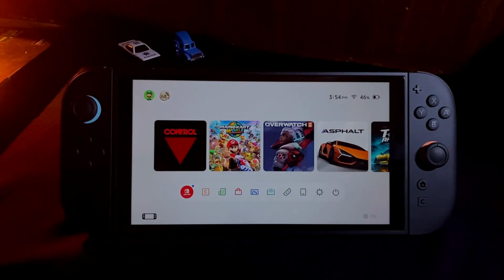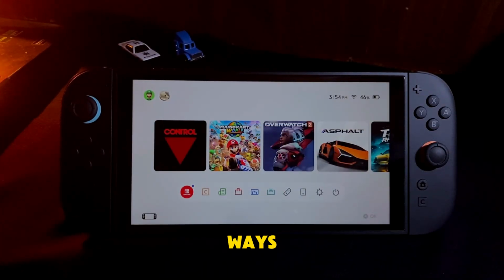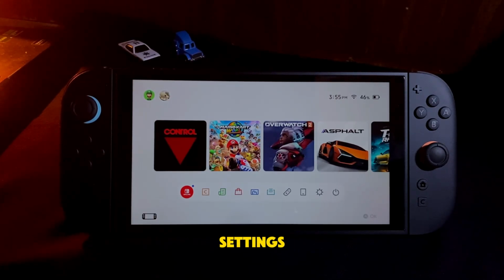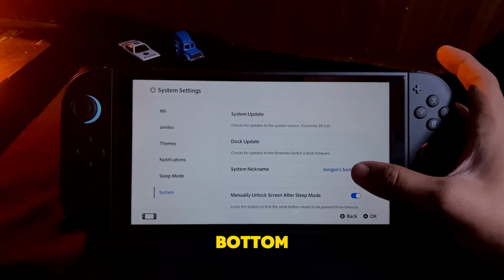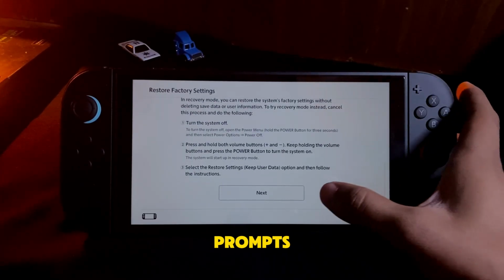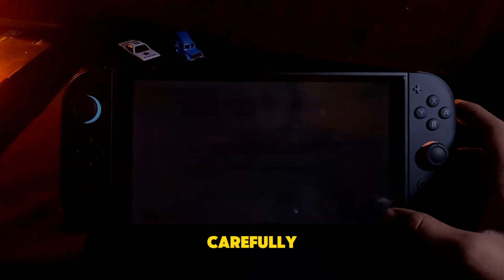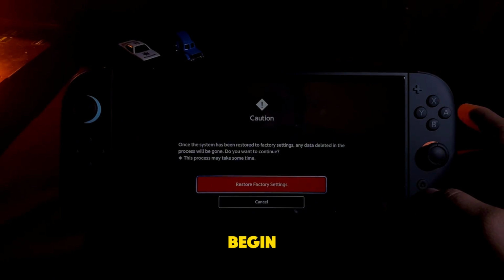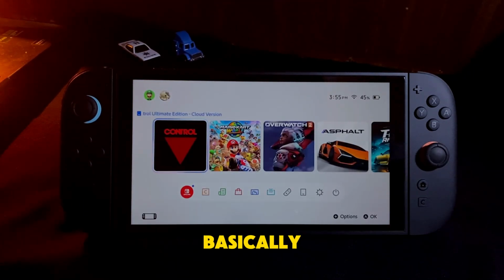How To Factory Reset Your Nintendo Switch 2 (Easy)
How To Factory Reset Your Switch 2 (Easy)

In this video, I’ll show you how to factory reset your Nintendo Switch 2 easily. Follow this quick 2025 guide to wipe your console, remove all data, and restore it to default settings safely. Perfect if you’re selling, gifting, or troubleshooting your Switch 2.